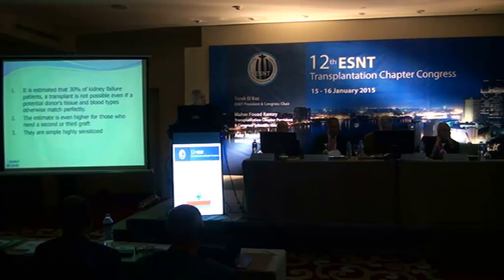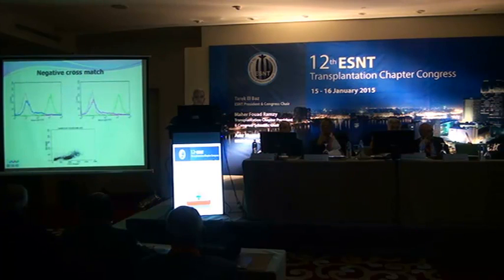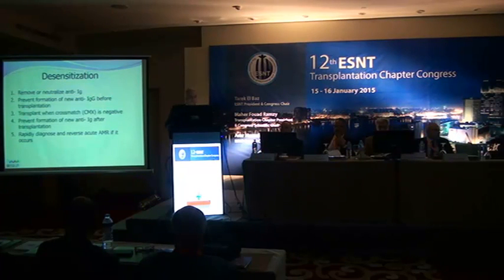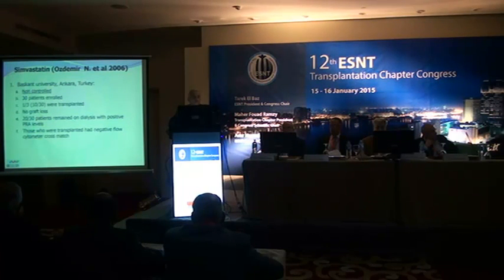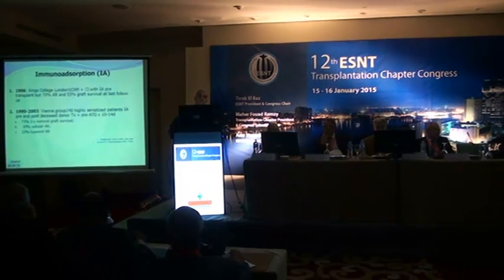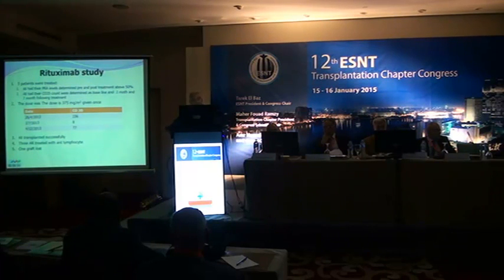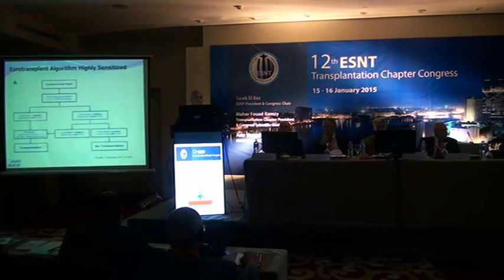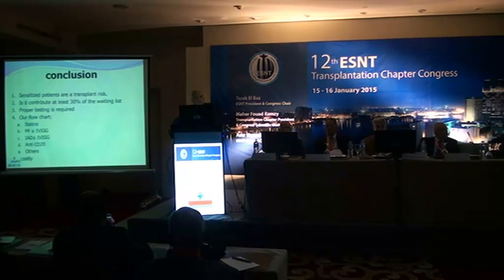Monitoring and management of highly sensitized patient prof. Marwan Masri